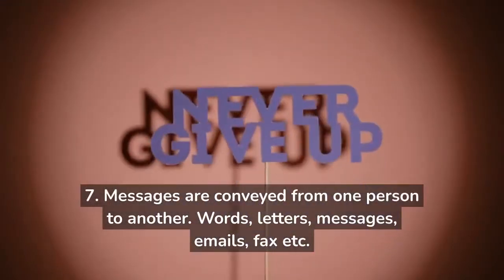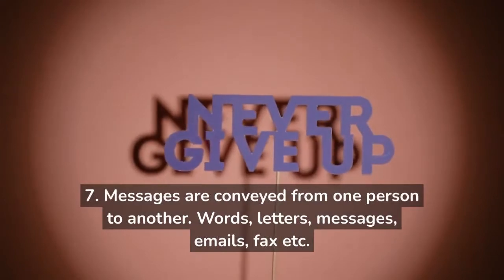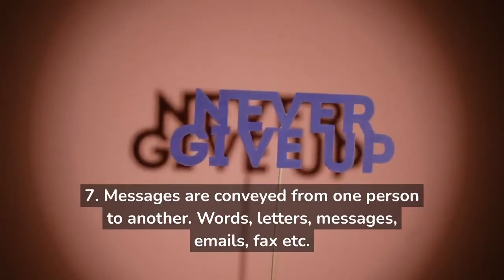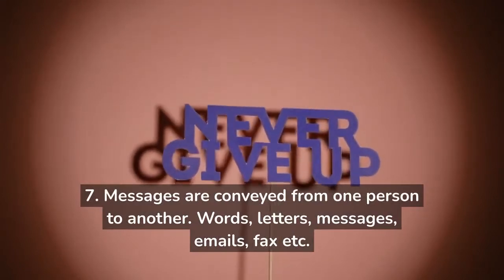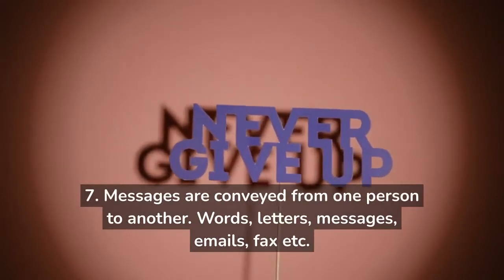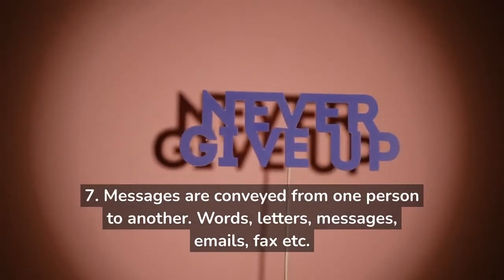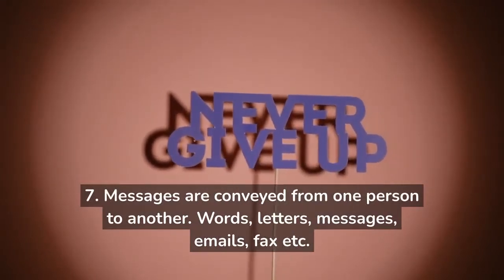characteristics of communication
In this lesson, you will learn characteristics of communication